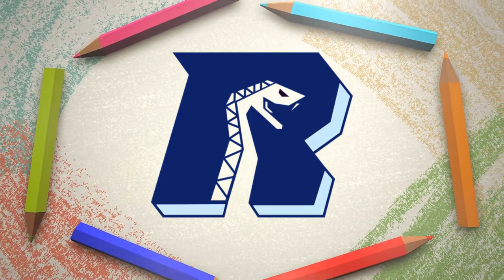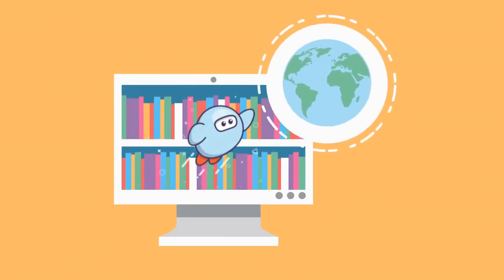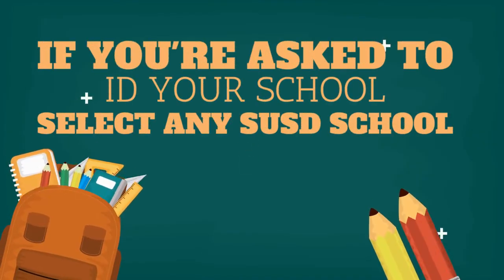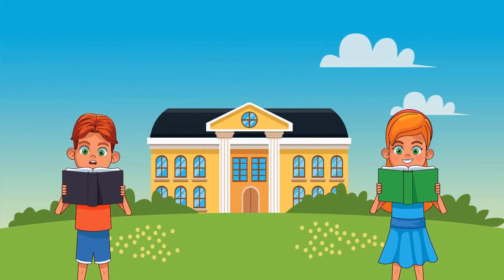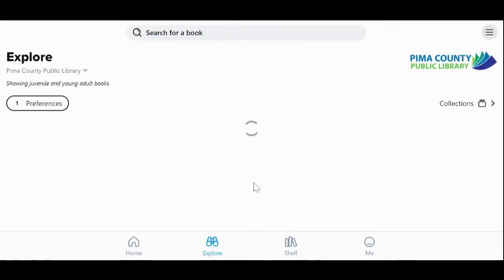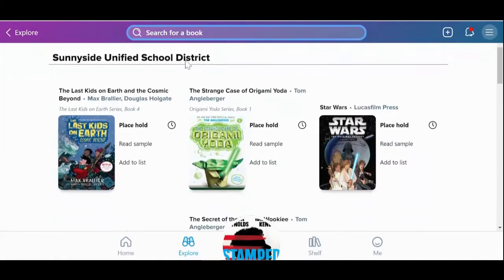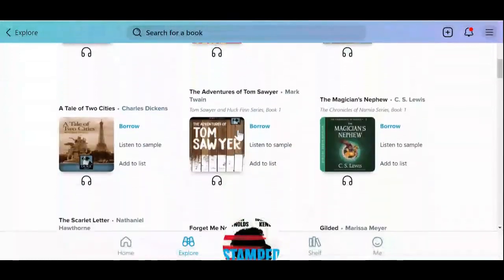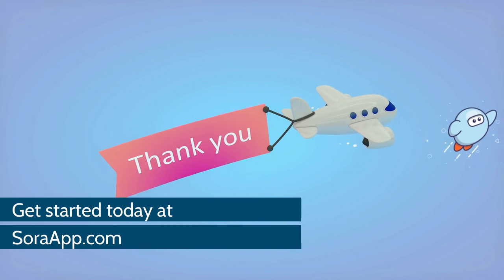Lauffer's Instructions to log into Sora